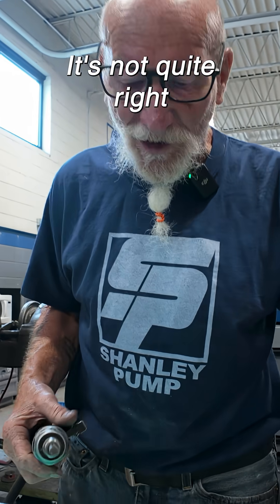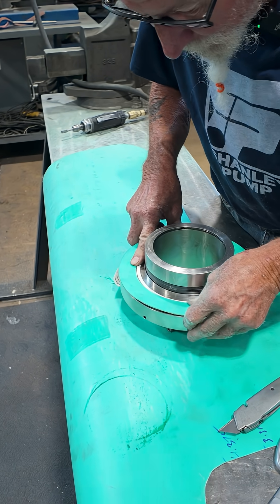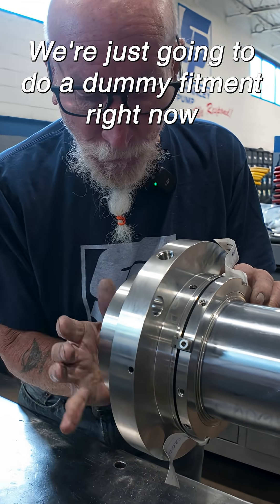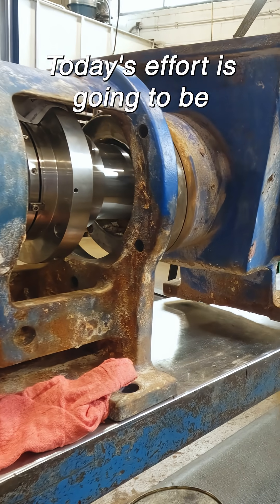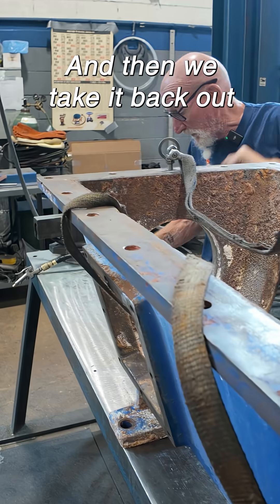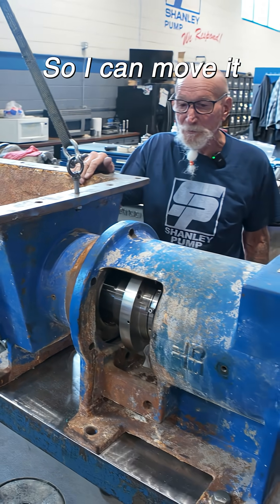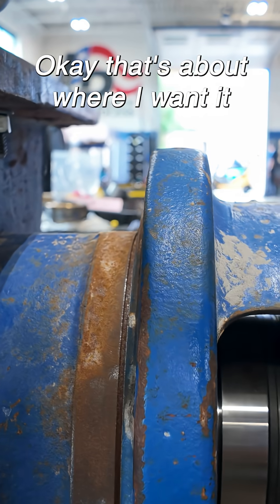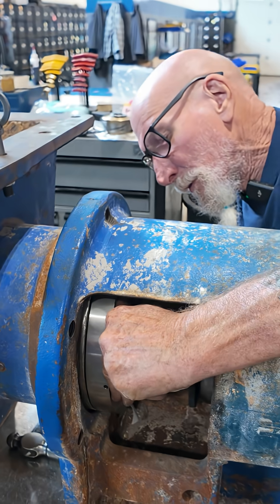Rebuilding a Large Open Throat Hopper Pump Part 9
In part 9 of rebuilding this open throat hopper pump, our mechanic makes a gasket to help the cartridge seal against the hopper. He then test fits the hopper against the bearing housing to make sure everything is going to be square.

[00:00] Making a Gasket: The cartridge seal is taken back off the shaft and used to make a gasket from scratch. He uses a rotary tool to help create the exact inner diameter needed.

[00:14] Doing a Dummy Fitment: Our mechanic reinstalls the seal onto the shaft. The hopper is brought to the workbench with the help of a crane. It is then strapped so that it can be brought to meet the seal.

[00:54] Checking to Make Sure the Two Faces are Square: The seal is moved on the shaft to meet the hopper and make sure that the two faces are parallel.

About this L Series Progressive Cavity Hopper Pump:

This pump is ideal for viscous materials that do not flow easily, such as thick slurries, sludge, and food processing waste. The Liberty L Frame Hopper Pump is a heavy-duty progressive cavity pump designed for demanding industrial applications. Its open hopper design and auger feed allow it to handle materials with high solids content, ensuring a consistent and reliable flow. This model is an ideal aftermarket replacement for Moyno L-frame and Tarby TL Frame pumps, offering a cost-effective solution without sacrificing quality or performance.